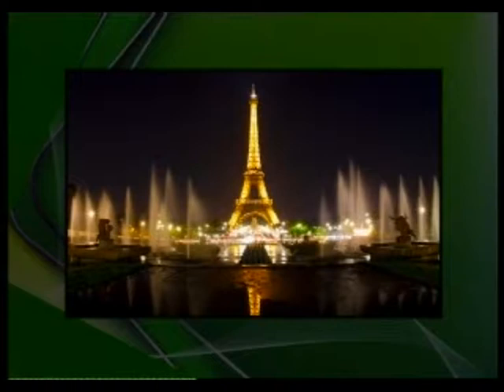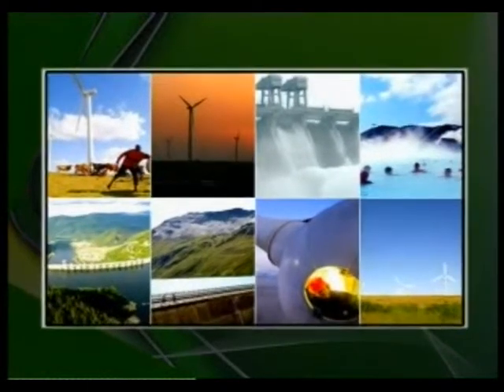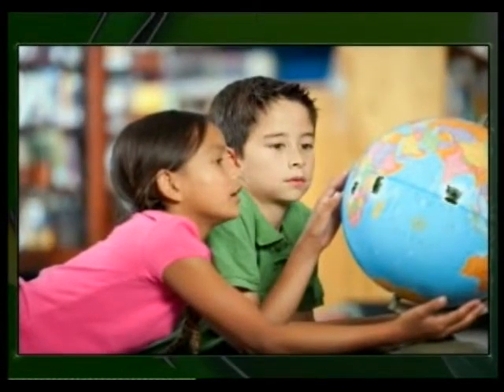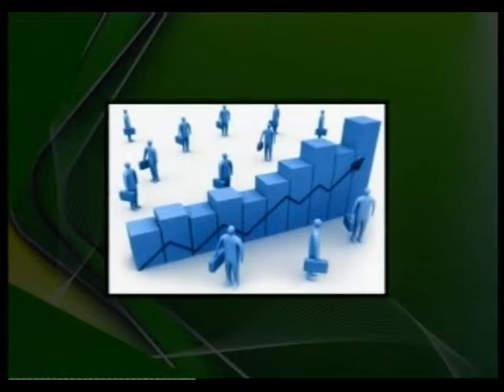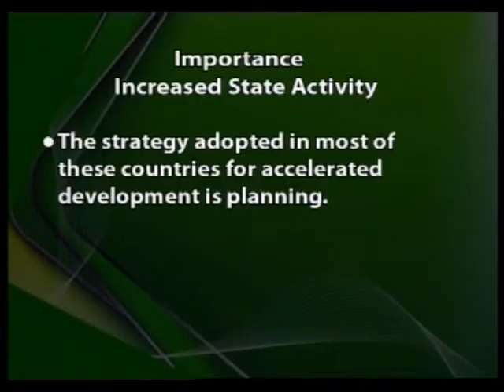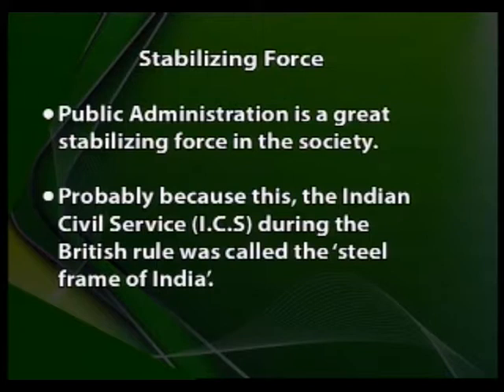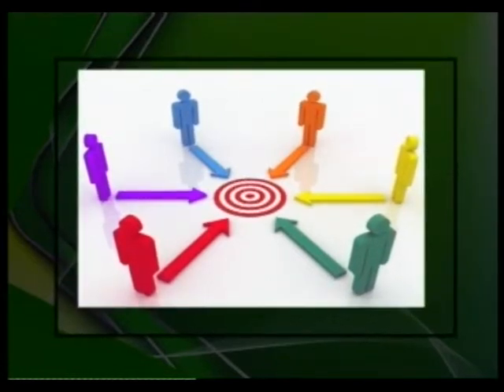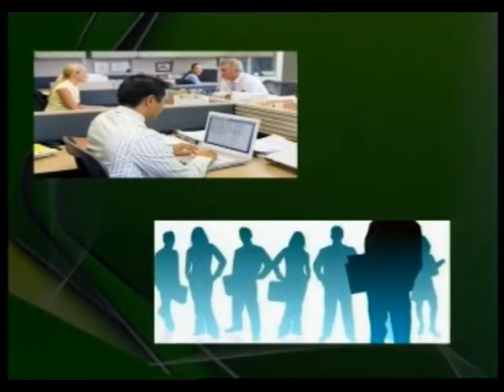Scope and importance of public administration Part A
Subject: Indian Administration
Course Name: BA/MA Public Administration